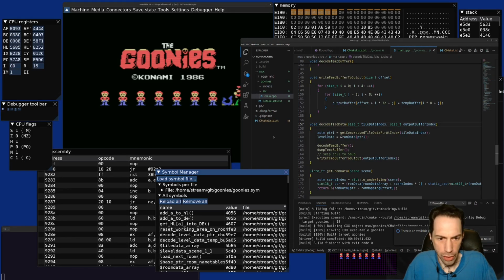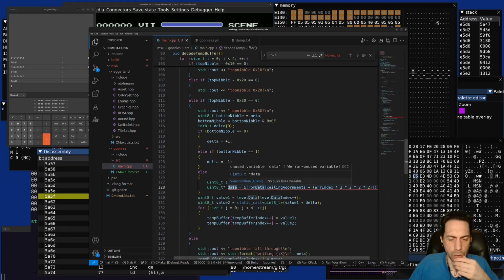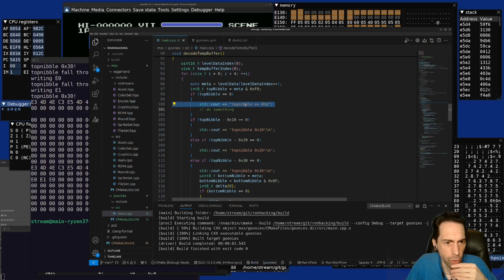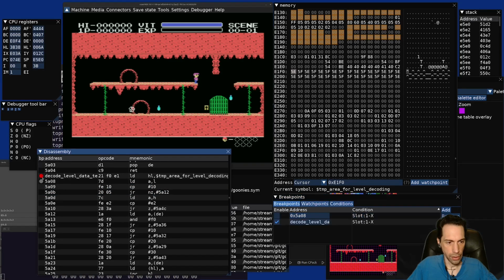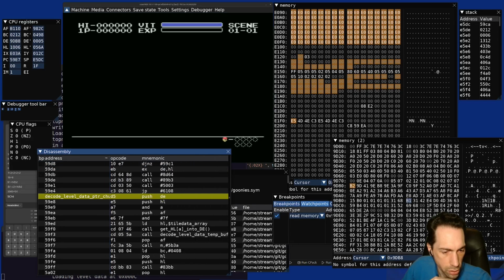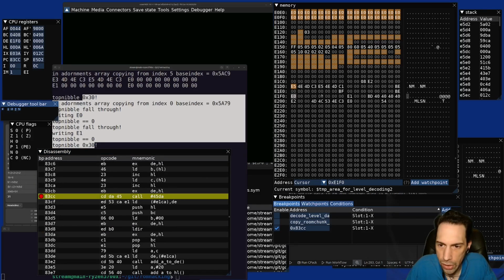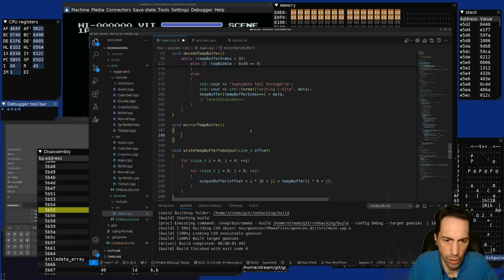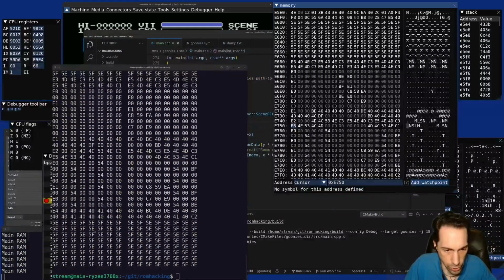Reverse Engineering The Goonies (MSX, 1986) VOD - Part 4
A Twitch VOD where we reverse engineer the 1986 MSX game The Goonies